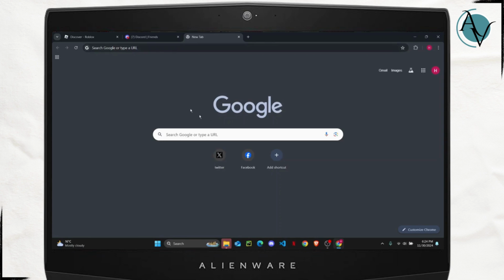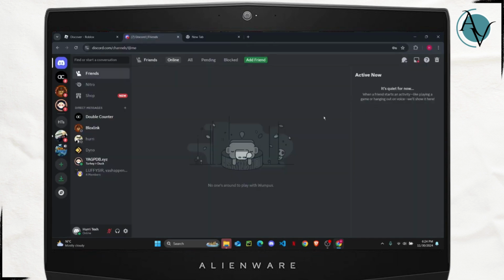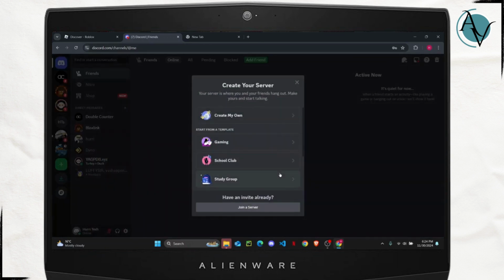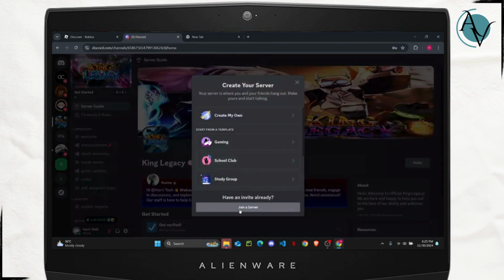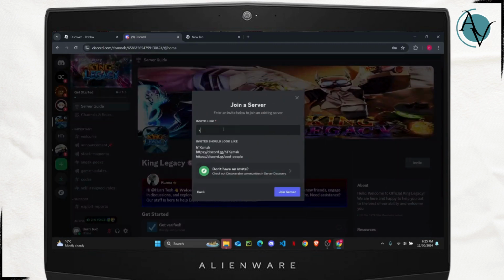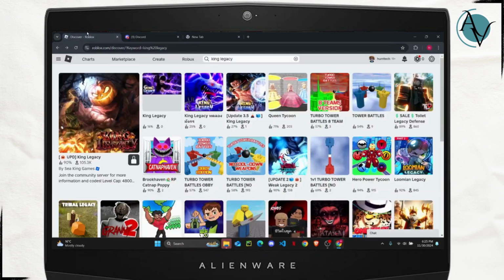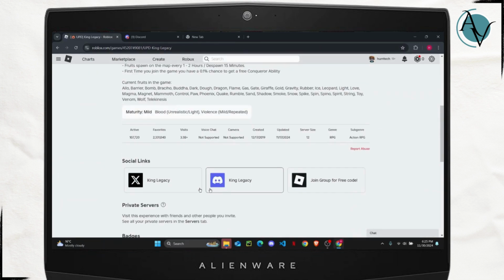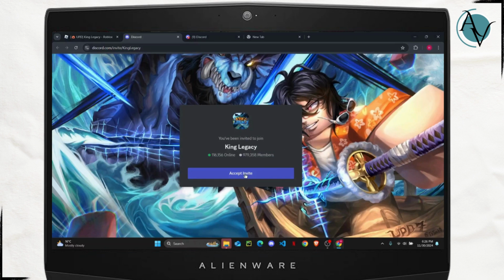How to Join Official King Legacy Discord Server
Learn how to join the official King Legacy Discord server with this easy step-by-step guide. Whether you're looking for the latest updates, trading opportunities, or connecting with the King Legacy community, this tutorial has you covered!

In this video, you'll discover how to join the official King Legacy Discord server, find the correct Discord link, and navigate the server for trading and updates.

Timestamps:
0:00 Introduction
0:25 Step 1: Finding the Official King Legacy Discord Link
0:50 Step 2: Joining the Server
1:20 Step 3: Exploring the King Legacy Community